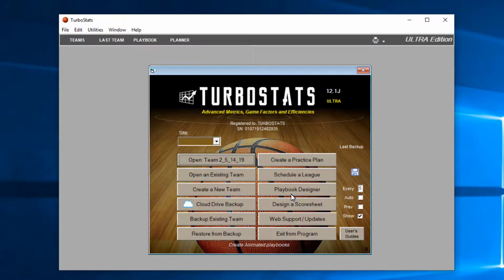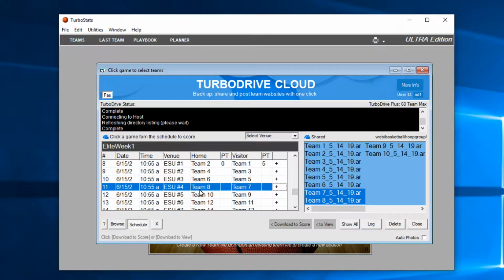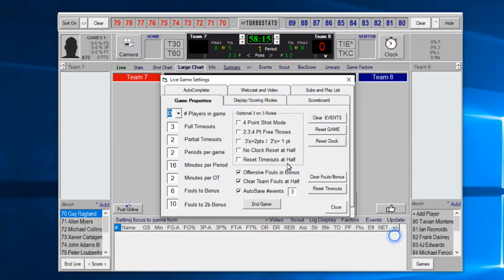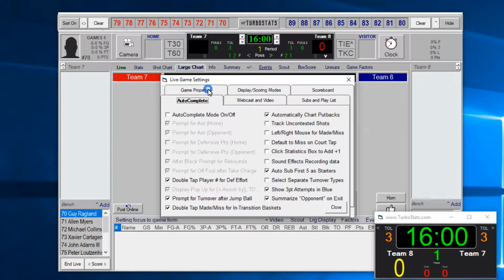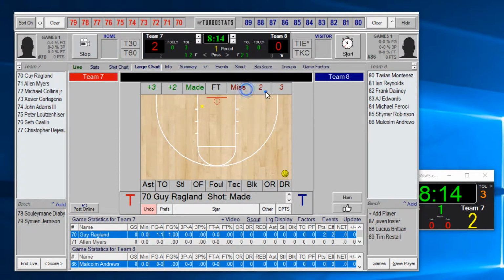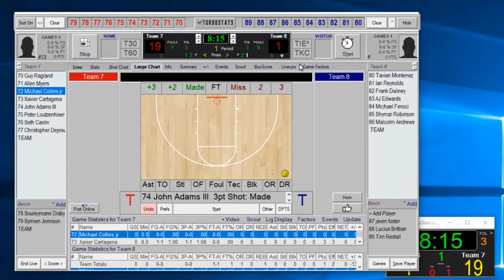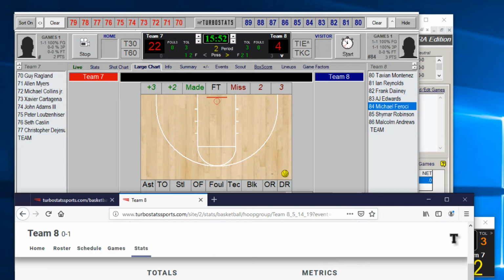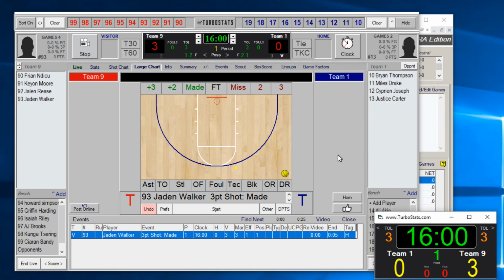Scoring Demo For Hoopgroup Events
How to create teams and use the cloud drive to manage a multi court event.  Also includes instructions on the external scoreboard and how to live score using NO SUB scoring mode.